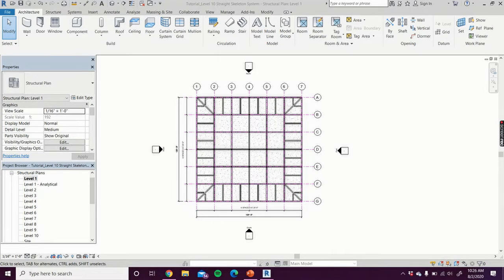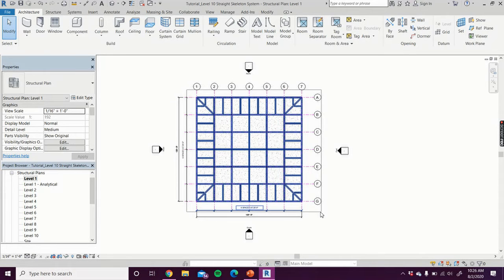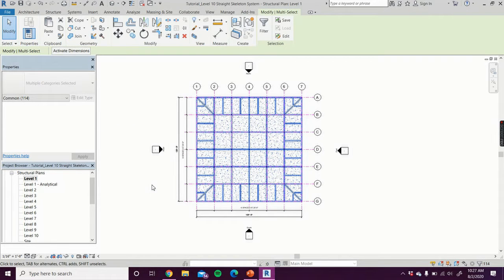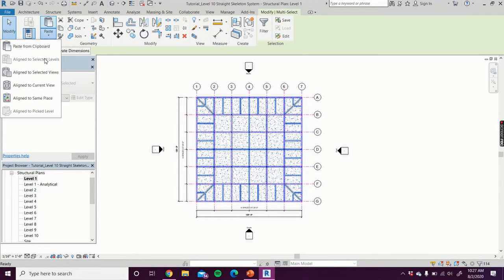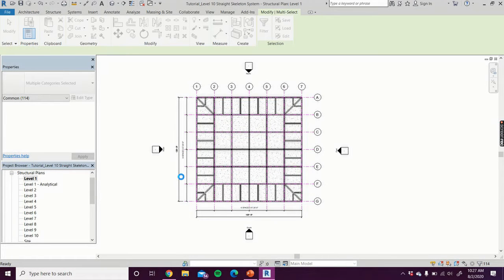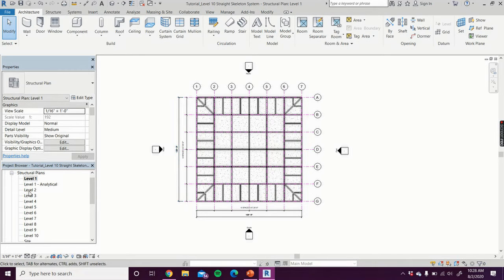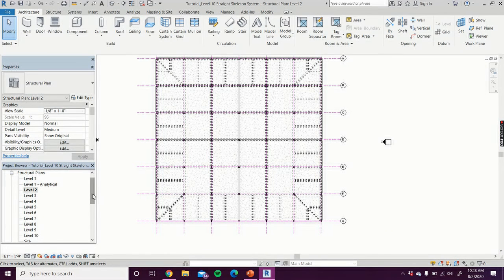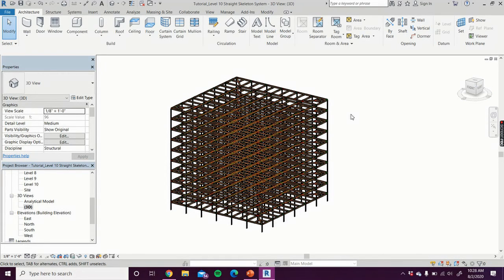Revit Tutorial: Copy and Paste Floor Plans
Includes how to:
Copy & paste floors to above levels